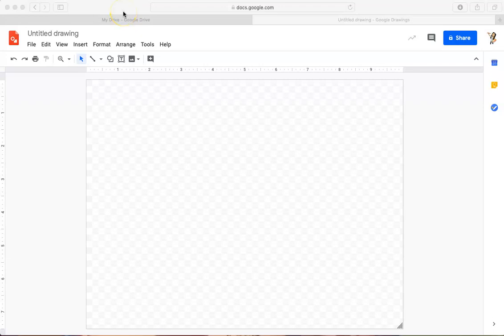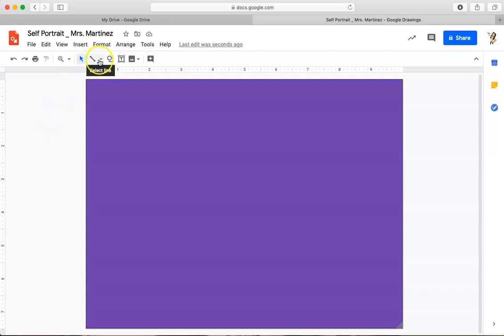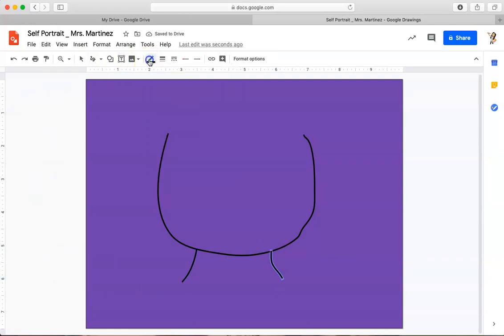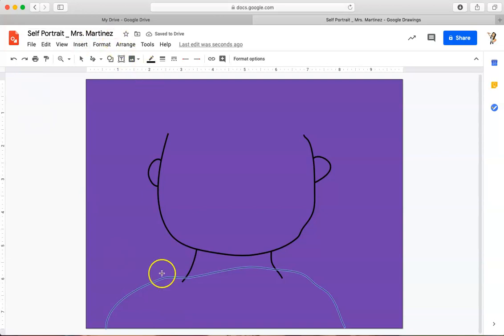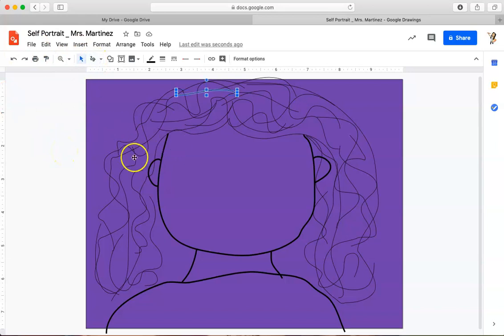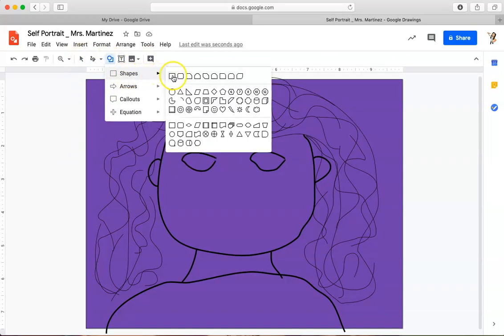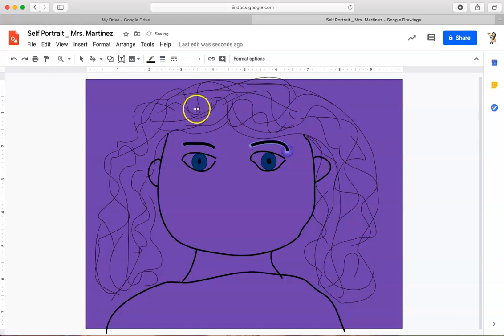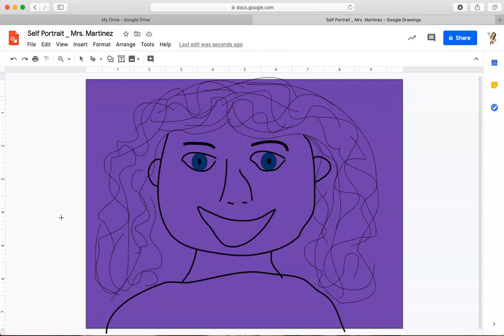Google Drawing Hand drawn Self Portrait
This video tutorial shows elementary age students how to hand drawn a self portrait using line tools in Google Drawing.

Materials needed: computer, internet access